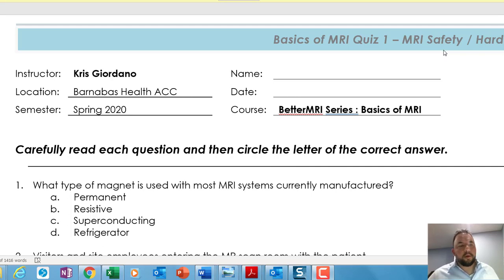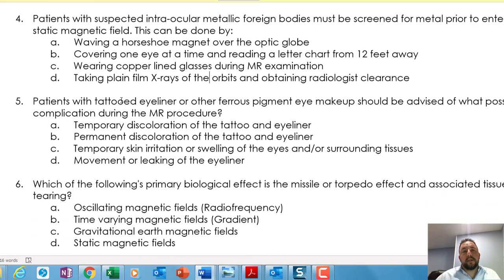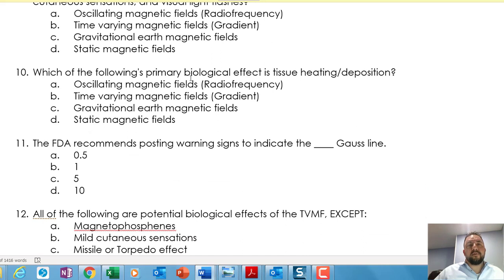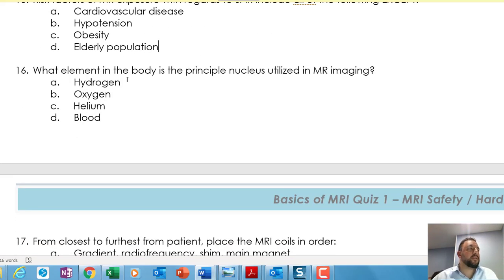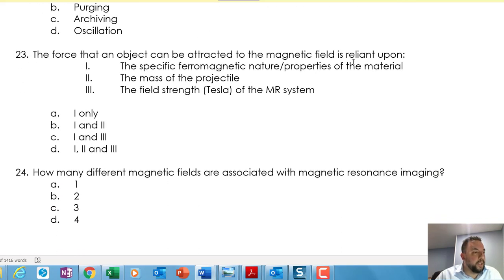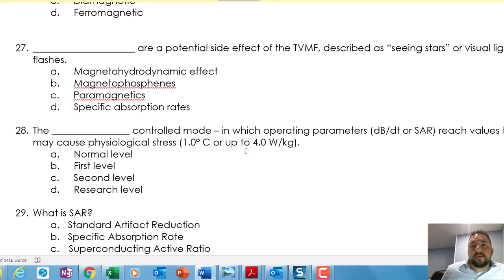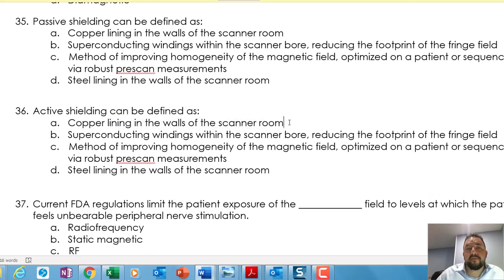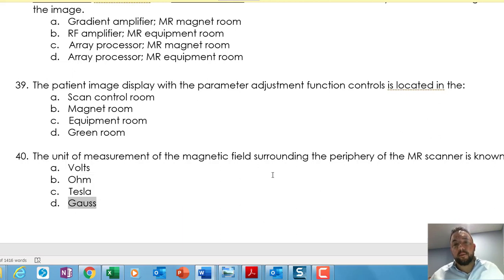MR Basics Quiz 1 Review 2020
Quiz 1 Review -- Safety / Hardware